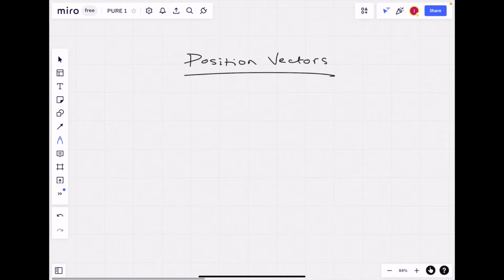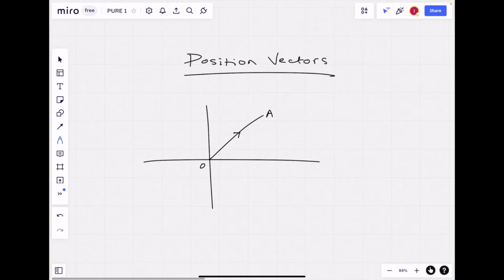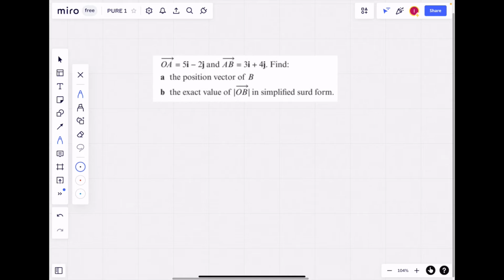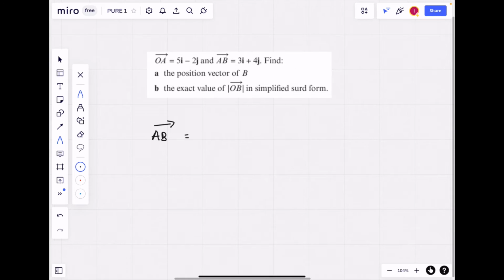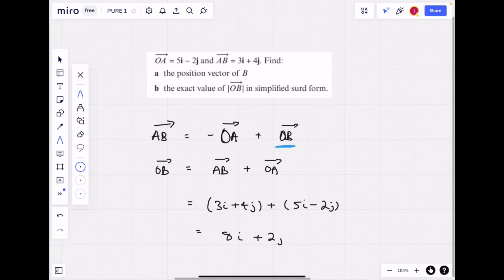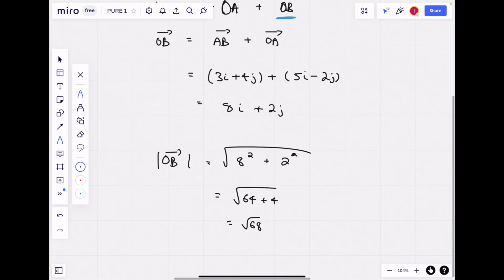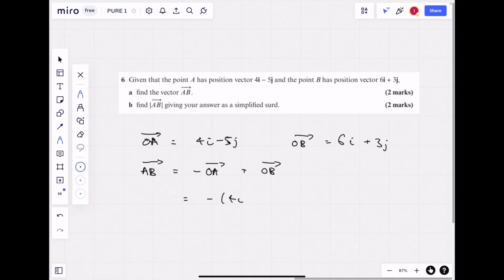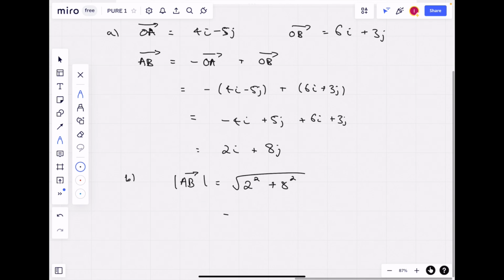Position Vectors | A-LEVEL EDEXCEL PURE 1 MATHS